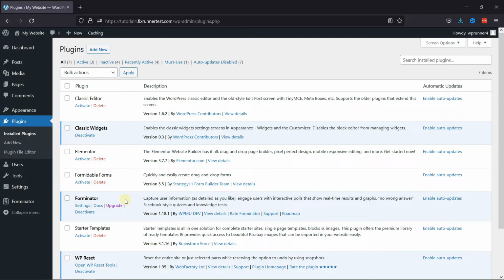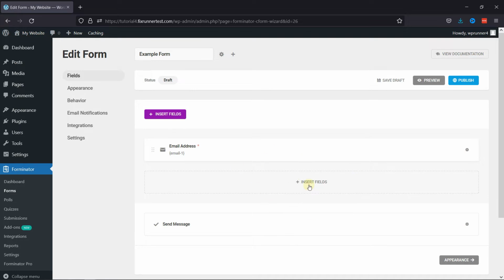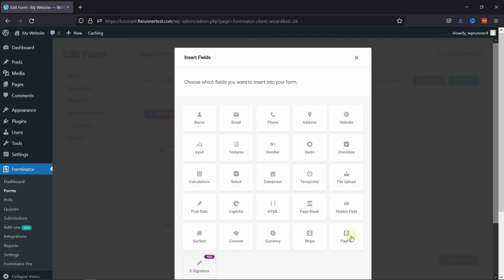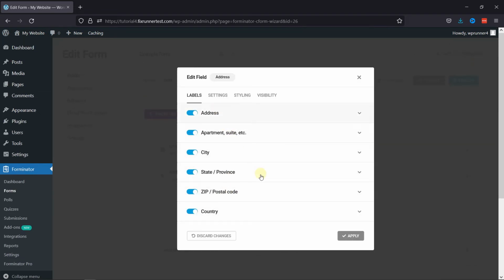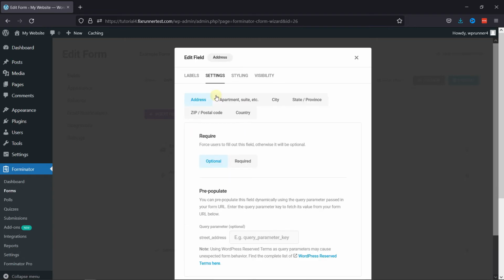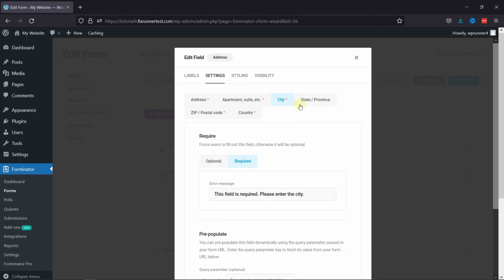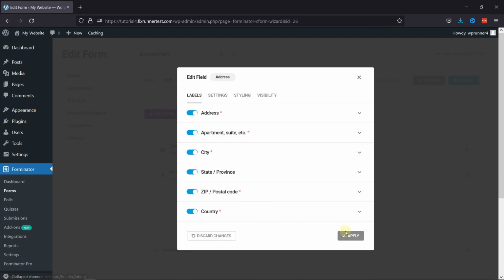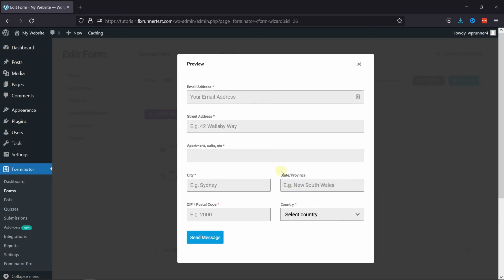How To Add Address Field In Forminator Forms In WordPress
The Simple and easy way to add an Address field in forminator forms in wordpress. You can easily add an address field in forminator forms in wordpress.

0:12 - Introduction.
0:40 - Navigating to a form.
0:53 - Inserting the address field.